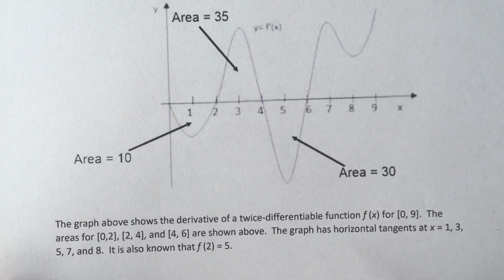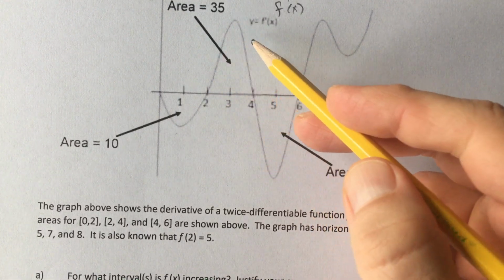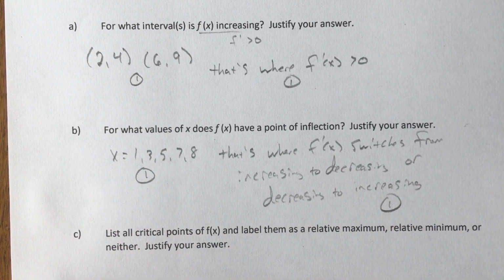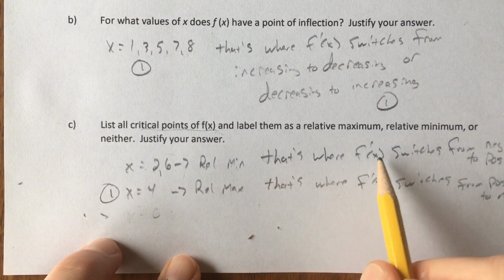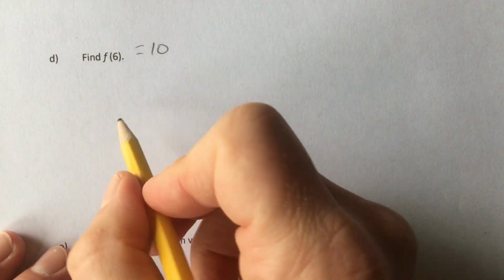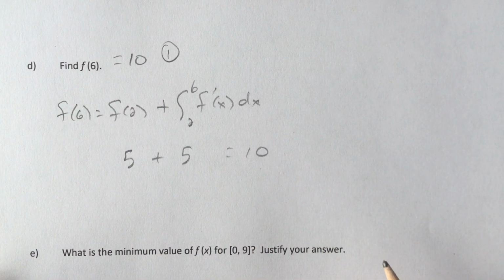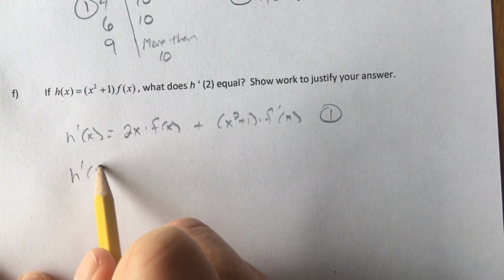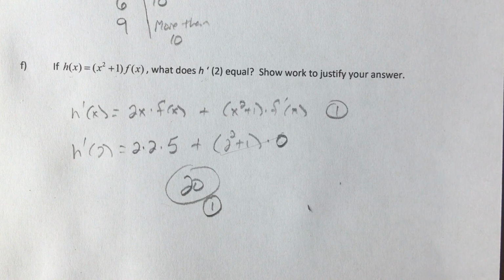2020 AP Calculus Practice Exam Part 1